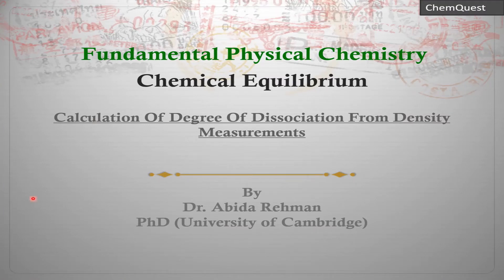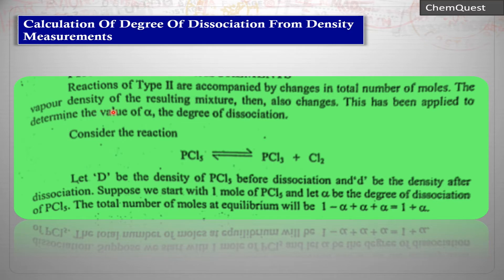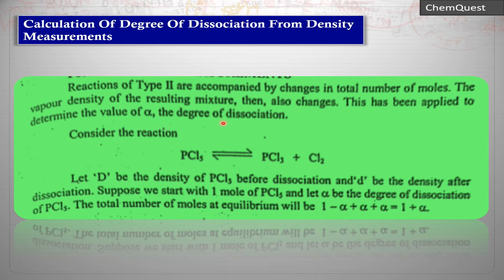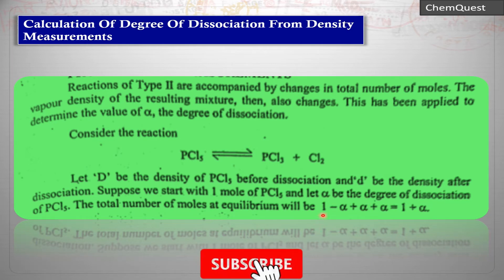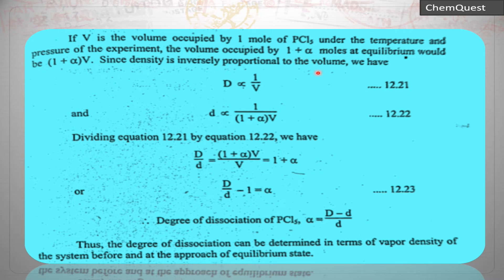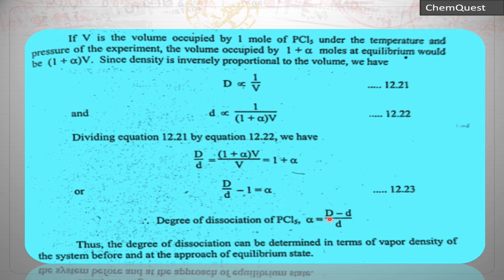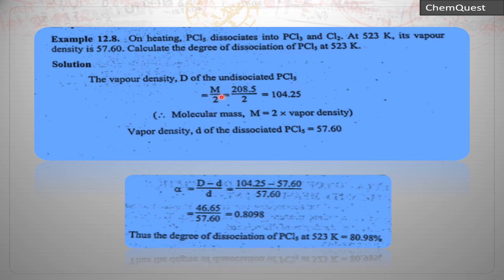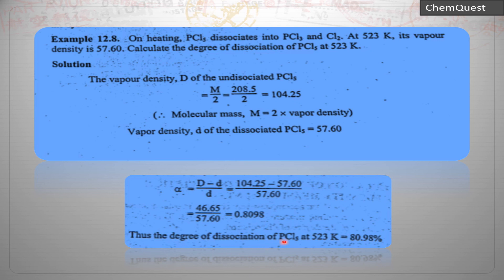Calculation Of Degree Of Dissociation From Density Measurements (Urdu/Hindi/English)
Calculation of Degree of Disassociation from  Density Measurement is described in detail.

Dissociation in chemistry and biochemistry is a general process in which molecules (or ionic compounds such as salts, or complexes) separate or split into other things such as atoms, ions, or radicals, usually in a reversible manner. For instance, when an acid dissolves in water, a covalent bond between an electronegative atom and a hydrogen atom is broken by heterolytic fission, which gives a proton (H+) and a negative ion. Dissociation is the opposite of association or recombination.

In chemistry, biochemistry, and pharmacology, a dissociation constant  is a specific type of equilibrium constant that measures the propensity of a larger object to separate (dissociate) reversibly into smaller components, as when a complex falls apart into its component molecules, or when a salt splits up into its component ions. The dissociation constant is the inverse of the association constant. In the special case of salts, the dissociation constant can also be called an ionization constant.